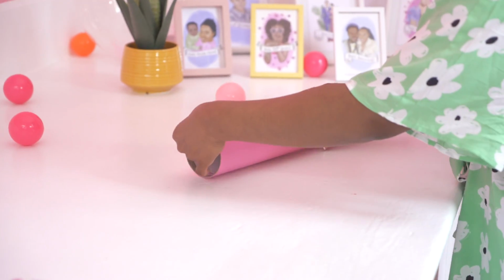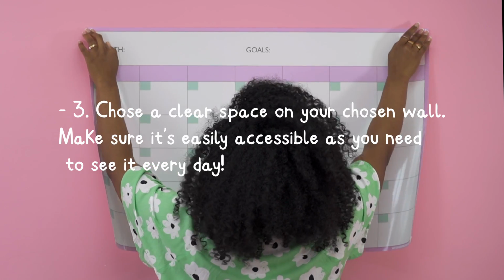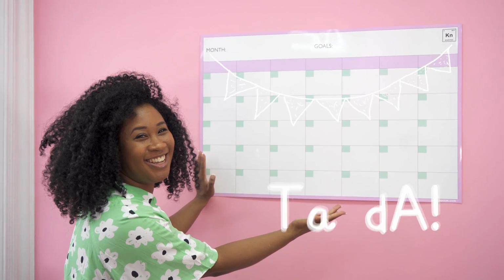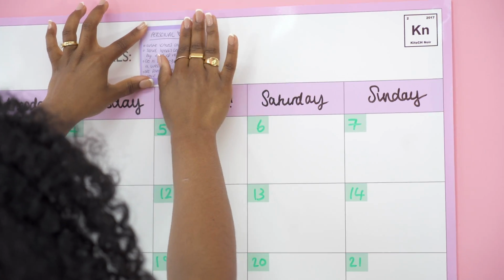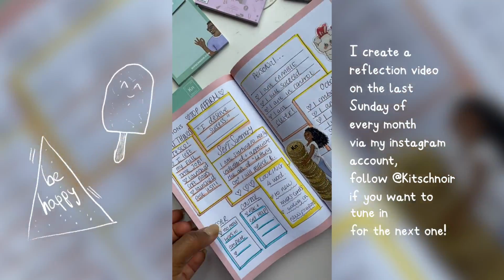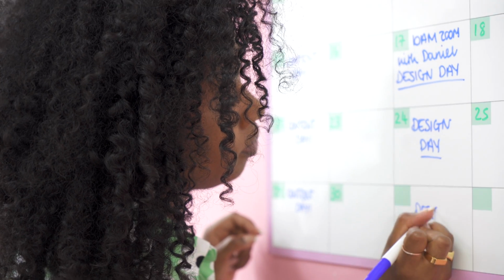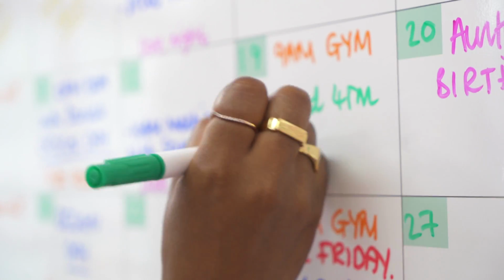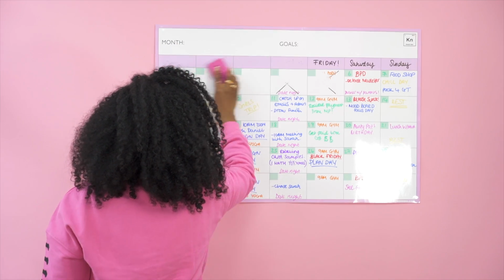How to plan & organise your month with the Kitsch Noir Dry Wipe Wall Calendar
In this video I give you an insight on how I organise my month using my KitsCH Noir Dry Wipe Wall Calendar! See below for time stamps of the sections discussed in the video!

(00:00) Intro
(00:17) Unboxing/Contents of Dry Wipe Wall Calendar Bundle
(00:46) Instructions on how to set up your Dry Wipe Wall Calendar
(01:48) How I input the dates correctly
(02:26) How I fill in the 'Goal Section' and divide my goals
(03:30) How I write my reflect and write affirmations for the month ahead
(03:44) How I 'Colour Code' my Dry Wipe Wall Calendar
(03:57) The 'Batching Technique'
(06:10) How I clean my Dry Wipe Wall Calendar